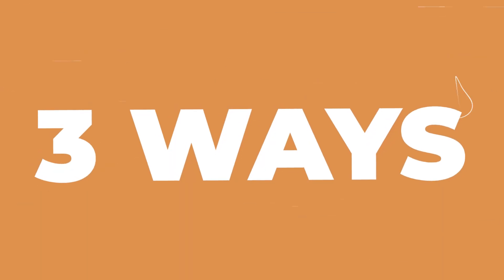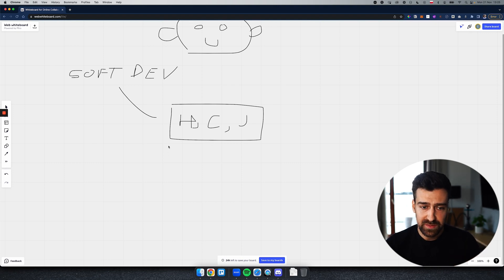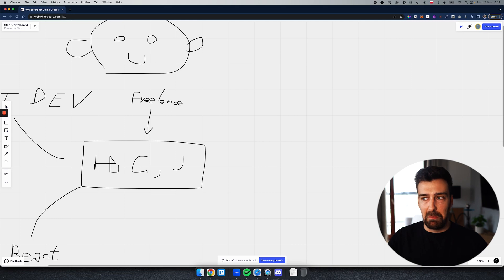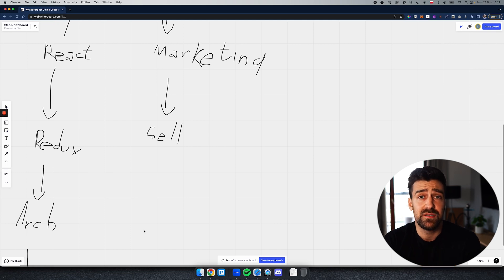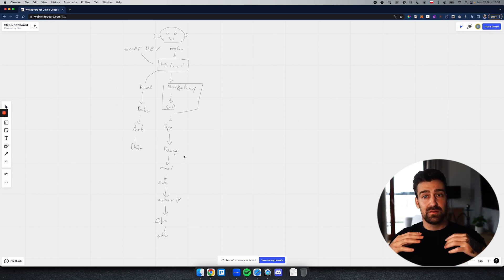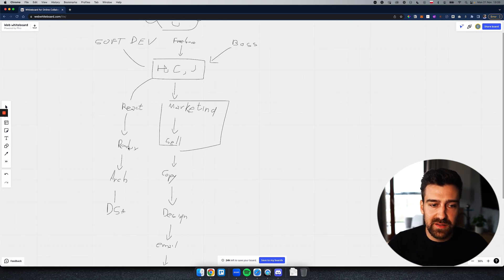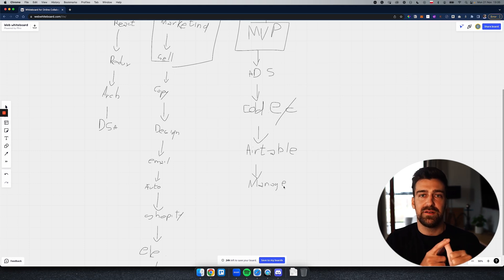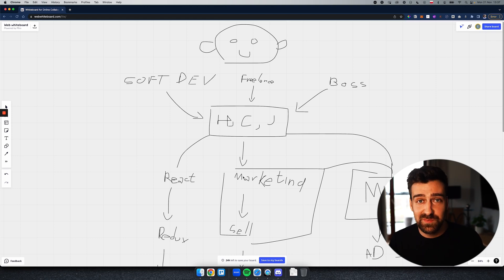How To Make MONEY As A Web Developer | 6 Figure Jobs No Degree (Start Here)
I hate “3 MoNtH bOotCamPS” and all the nerds selling you DSA courses, so I created my OWN mentorship program to actually help you get hired remotely. I don’t care if you click or not, but if you’re curious to know more, this is the